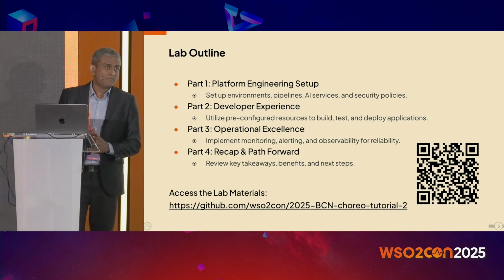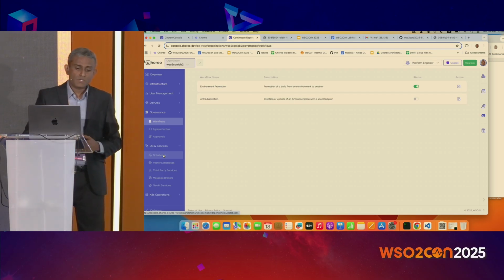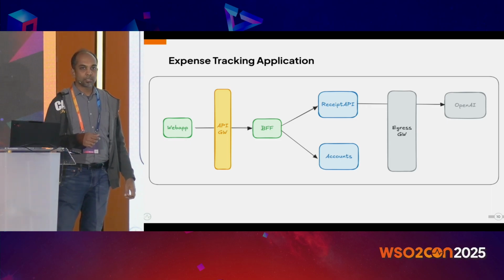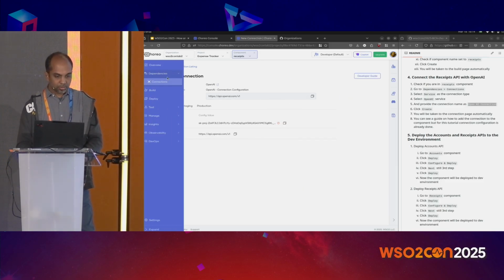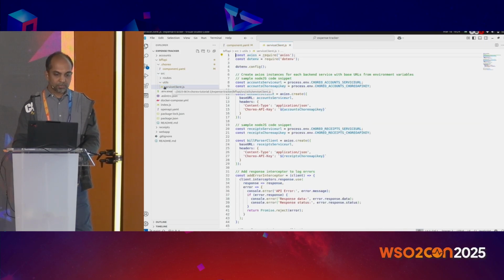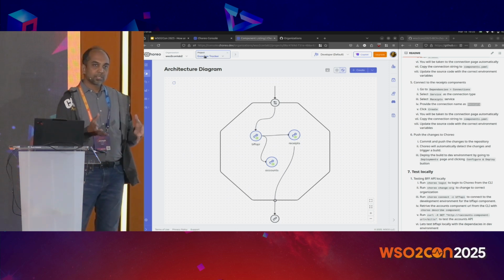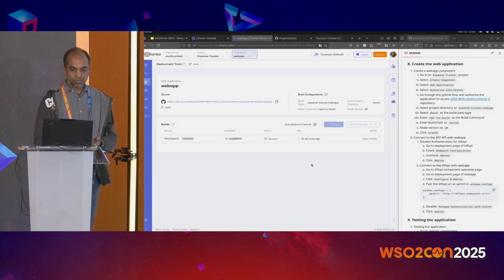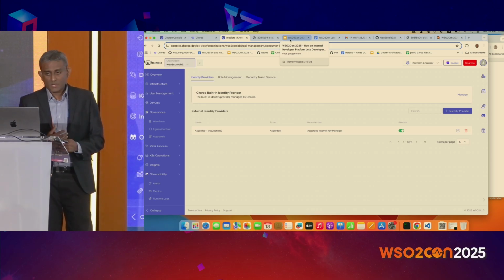How an Internal Developer Platform Lets Developers Focus on Code | WSO2Con Barcelona 2025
Cloud-native development often gets bogged down by infrastructure setup, security configurations, and service integrations—distracting developers from what they do best: building business logic.

In this hands-on lab, discover how an Internal Developer Platform (IDP) can eliminate that complexity and accelerate developer productivity by supporting a hybrid development approach—enabling devs to run components locally while seamlessly consuming cloud services.

🔧 What you’ll learn:
✅ Fast onboarding using architect-defined templates
✅ Hybrid development: local iteration + cloud services
✅ Choreo-managed authentication (no manual OAuth2!)
✅ Discover and reuse existing microservices & APIs
✅ Debug with minimal local dependencies
✅ Built-in security, compliance, and vulnerability detection

👨‍💻 Real-world scenario walkthrough included!

🎙️ Speakers:
🔹 Manjula Rathnayake – Director of Engineering, WSO2
A Kubernetes-certified engineering leader driving the Choreo architecture.

🔹 Joseph Fonseka – Vice President & Distinguished Engineer, WSO2
Former Ballerina and API Manager lead, now pioneering developer tooling at WSO2.